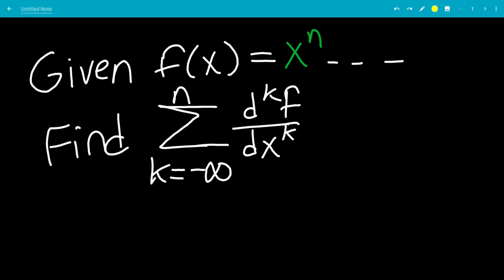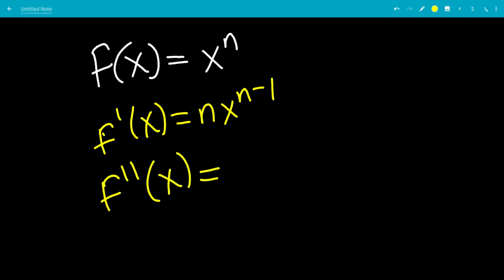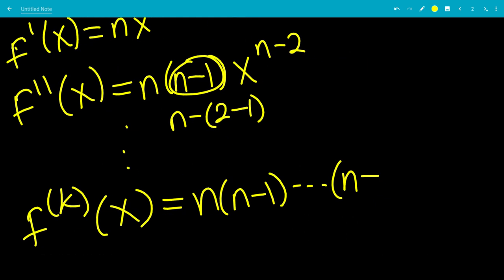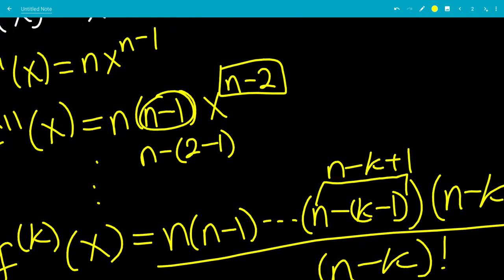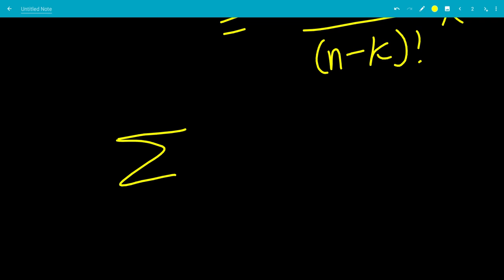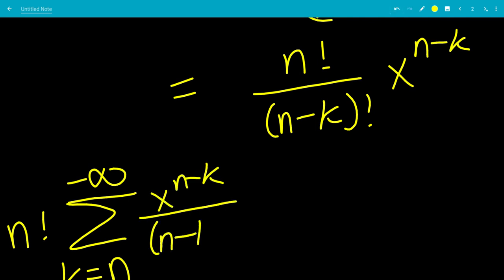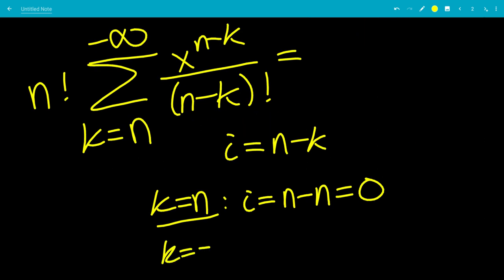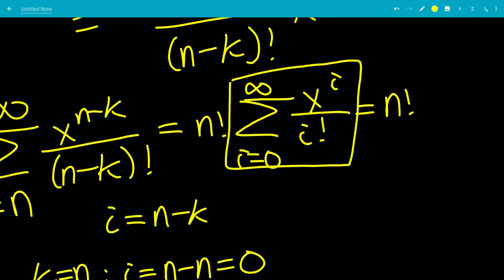My custom power series problem!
We are given f(x)=x^n and we want to find the sum of the kth derivative of f(x) from k=-infinity to k=n